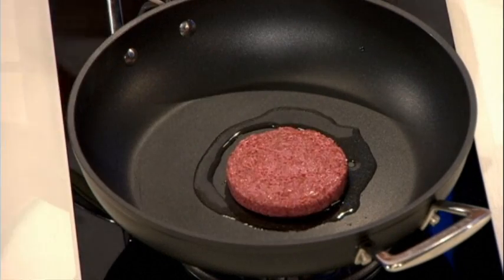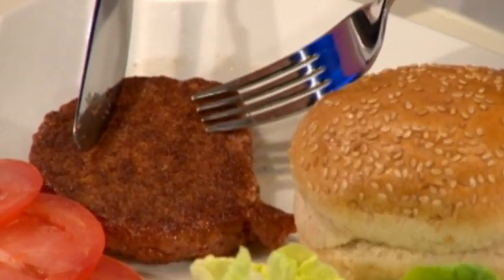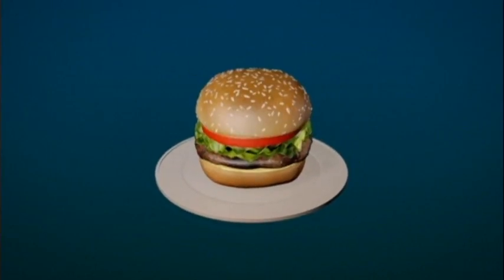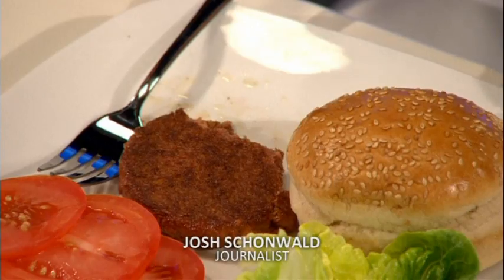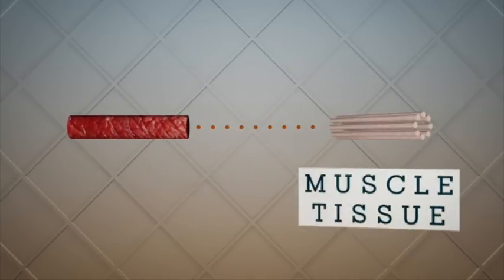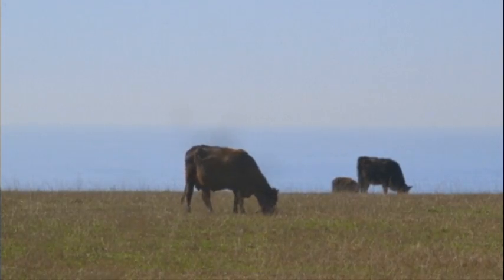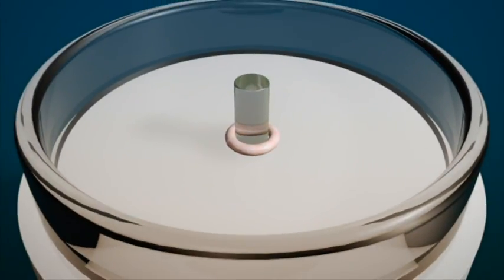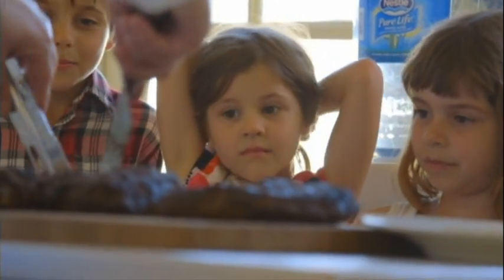The frankenburger made from 'synthetic' meat - Truthloader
Would you eat this burger? It was made using the stem cells of a cow, and actually grown in a lab with no carcass in sight. So the technology now exists for us to grow our own meat in a laboratory instead of rearing it in fields. So what do you think, would you eat it?

How the war on drugs in Mexico began (Part 1 of 4)
CIA drone war: How has the US got away with it?